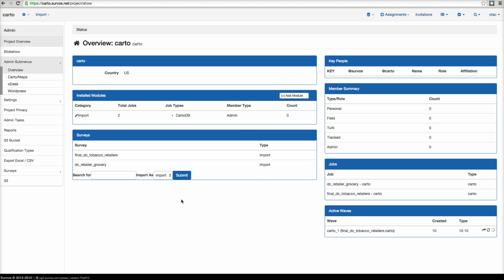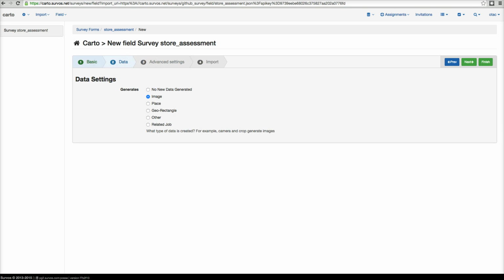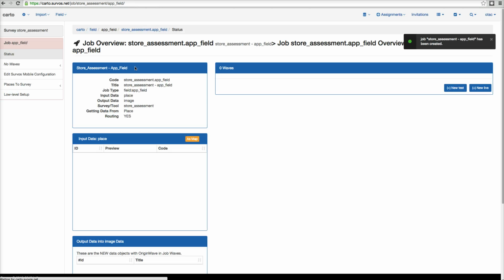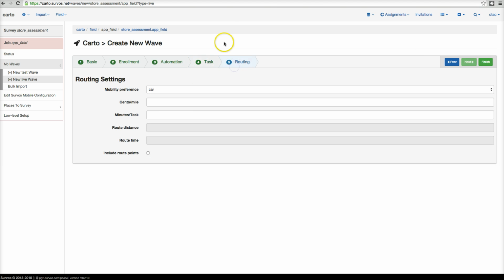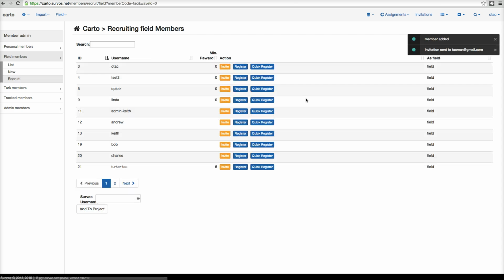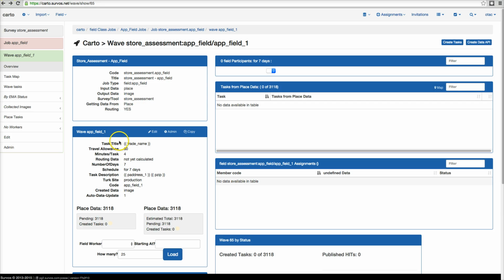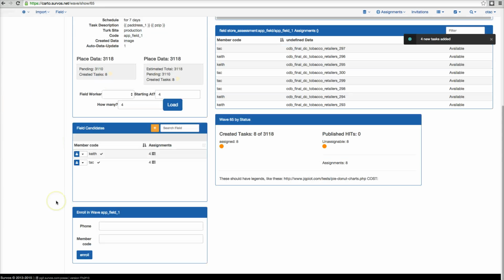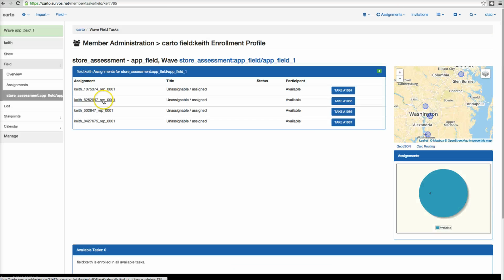Field Tasks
Publishing a field task to Survos